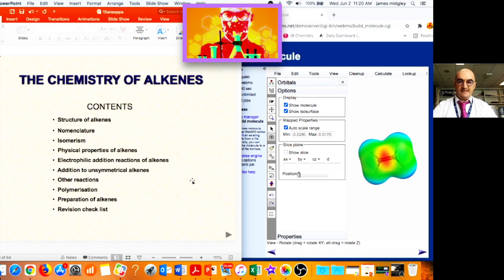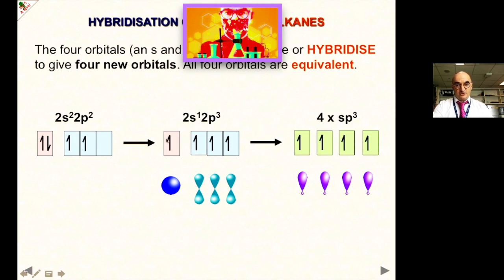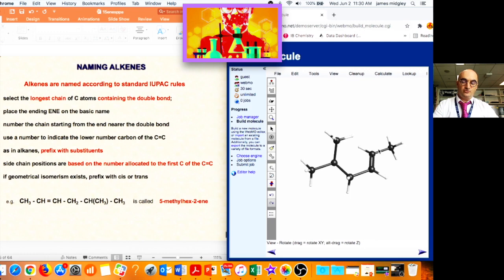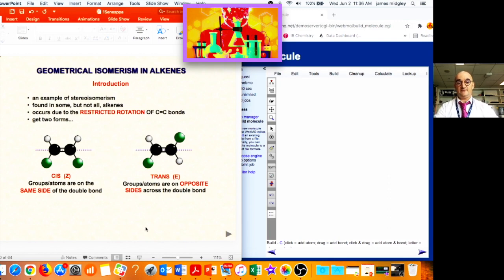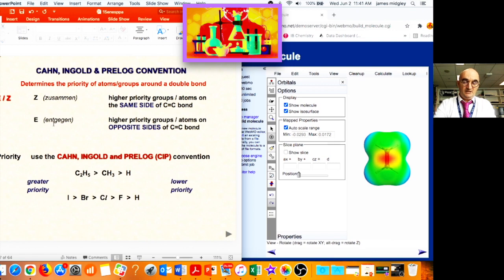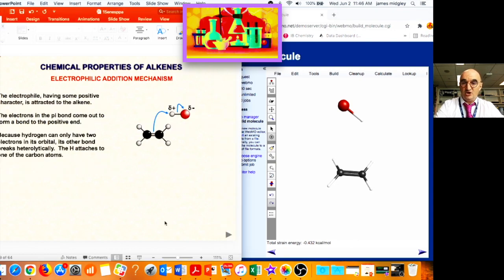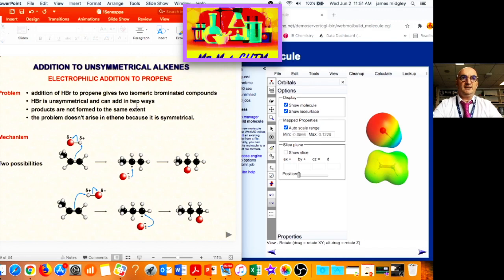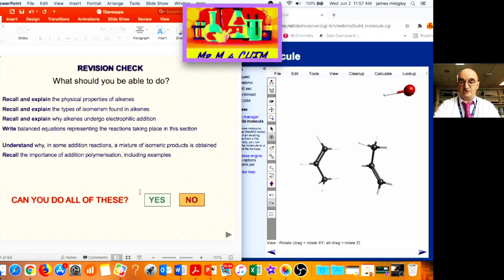IB Chemistry HL The Alkenes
2.11 Covalent Bonding
2.26 Hybridisation
10.13 Homologous series
10.14 Naming Hydrocarbons
10.16 Isomerism
10.17 E/Z Isomerism
10.32 Alkenes
10.41 Principles of Synthesis
10.42 Synthetic Pathways

Hybridisation, bond angles, isomerism, electrophillic addition, markownikovs rule

Huge thanks to Knockhardy Publishing for allowing me to use their powerpoint in the creation of this video.